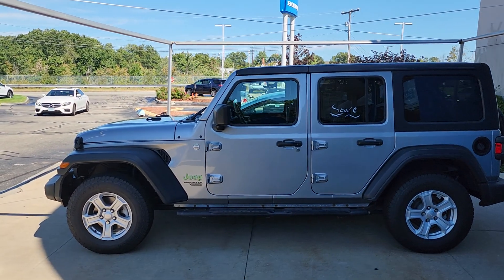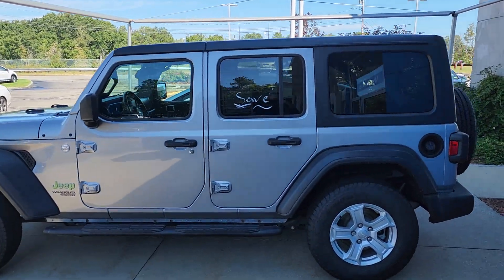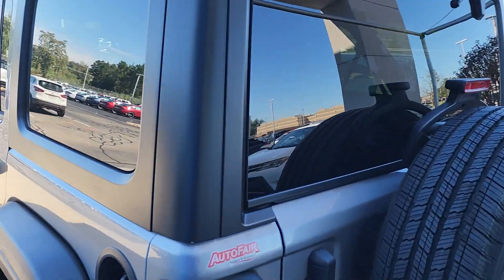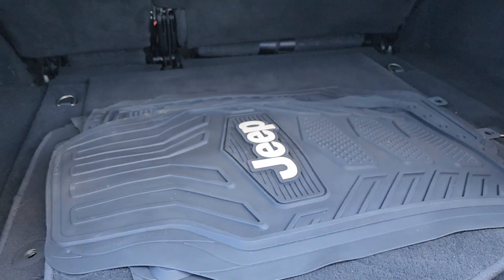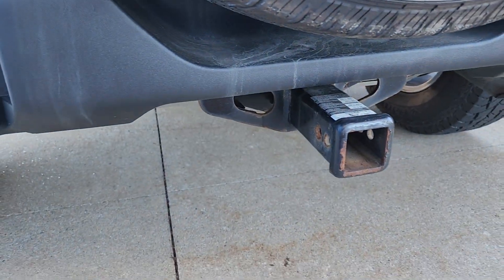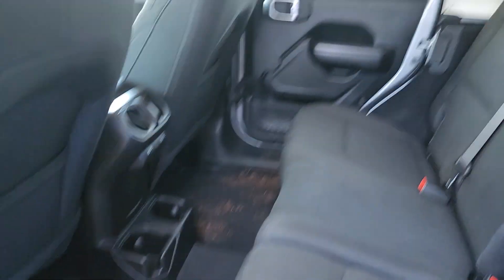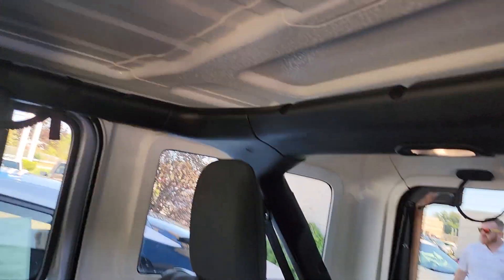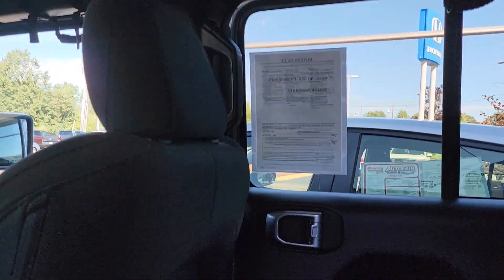Dawn, get ready for adventure with this Wrangler!